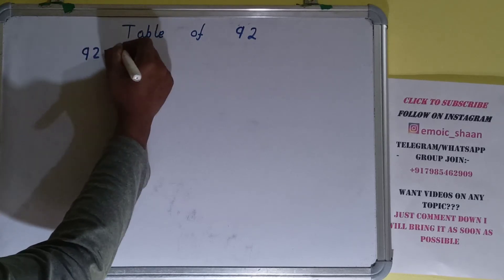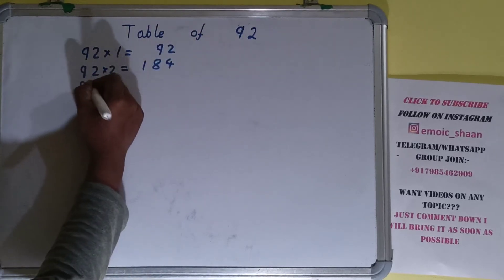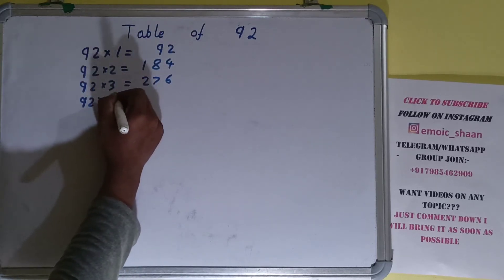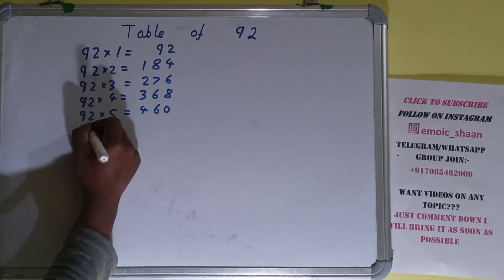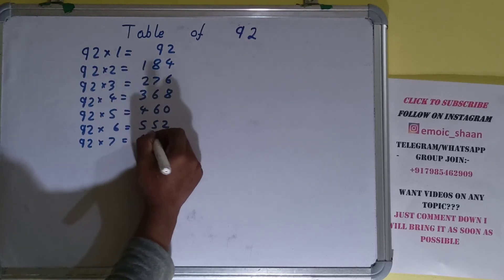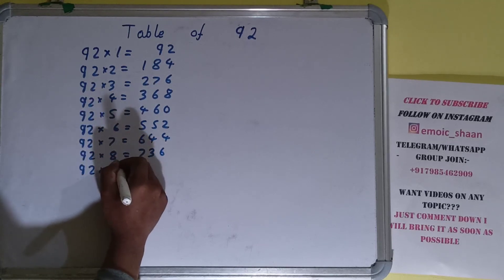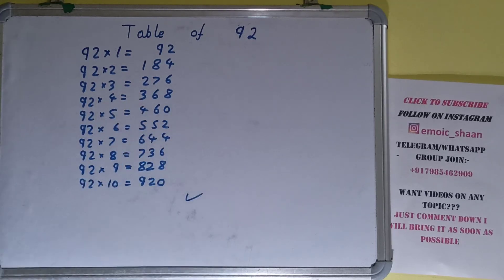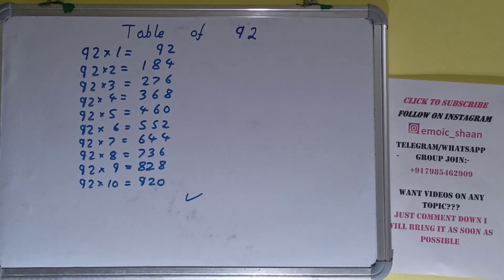Table of 92